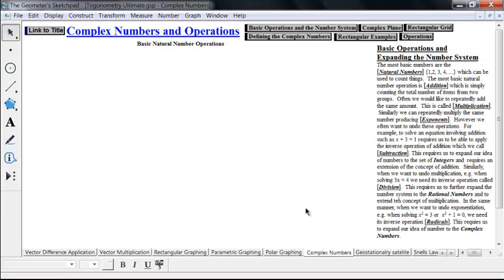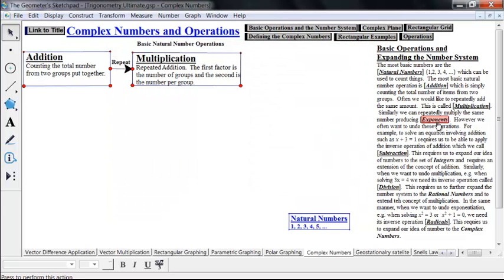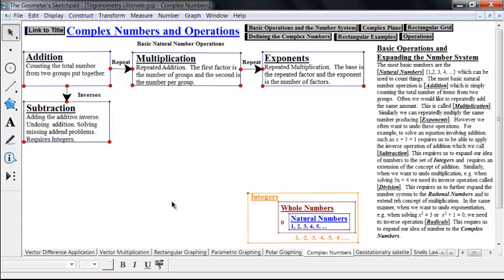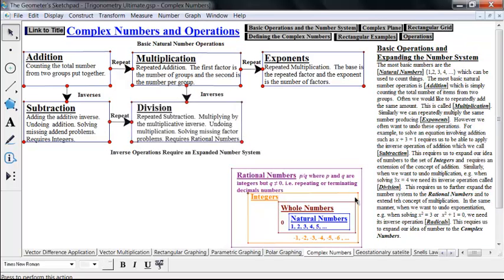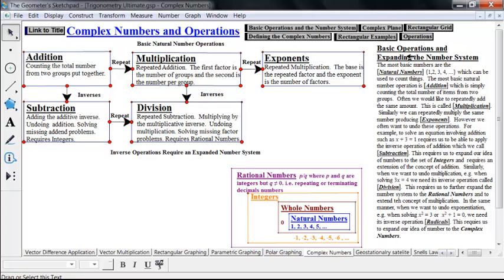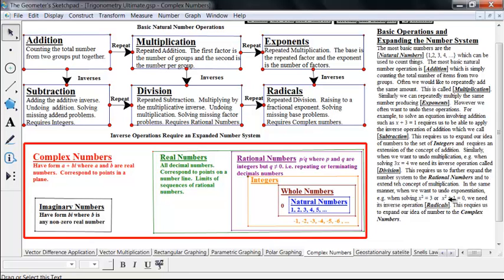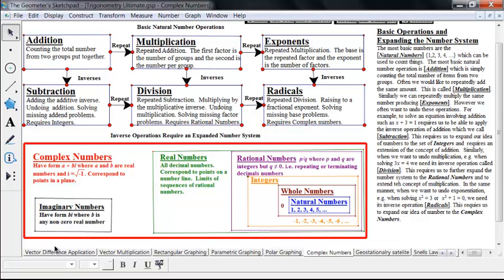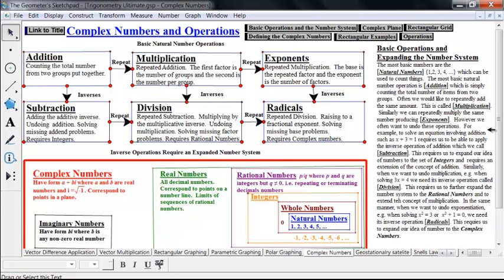Trigonometry 4.7.1 Building the Complex Number System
We describe how the need to find inverses for basic operations leads to the creation of the Complex Number System.